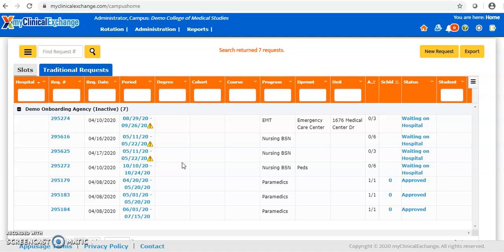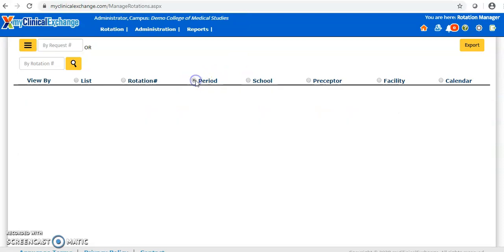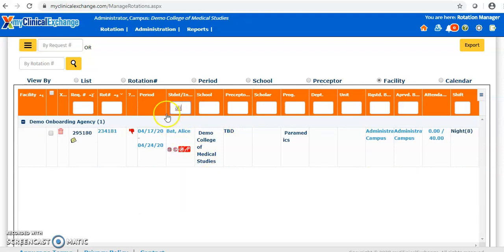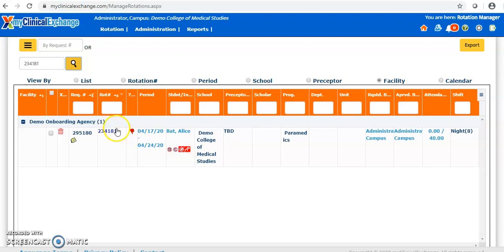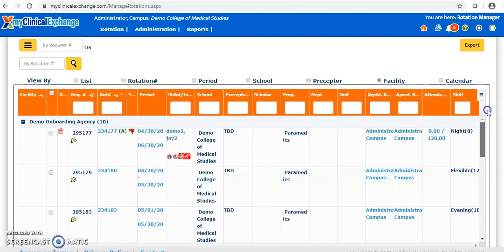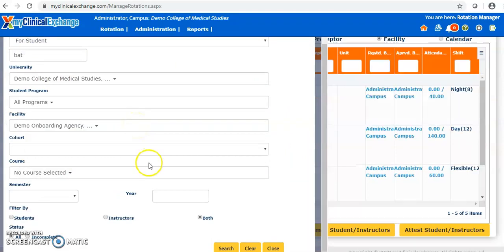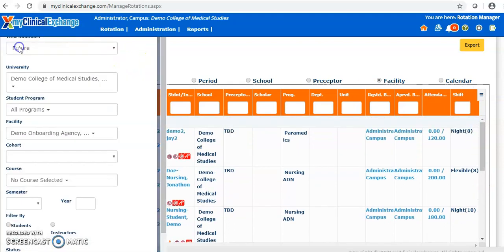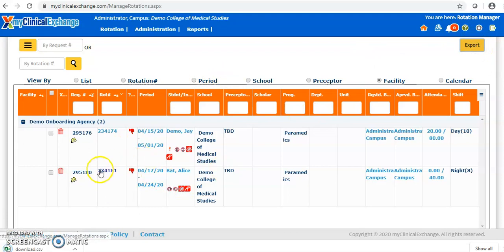Academic Institution - Navigating your Rotation Manager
The Rotation Manager is a powerful tool for identifying which students/instructors are ready for rotations and which ones are not.  However, finding information in the Rotation Manager can be tricky because there are so many options!  Review this video for information on utilizing the Rotation Manager search functions.